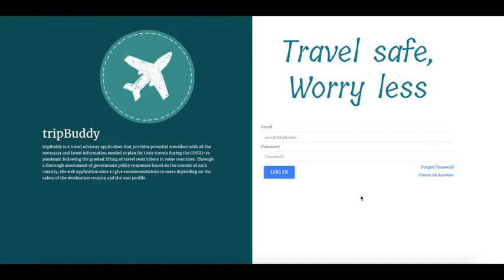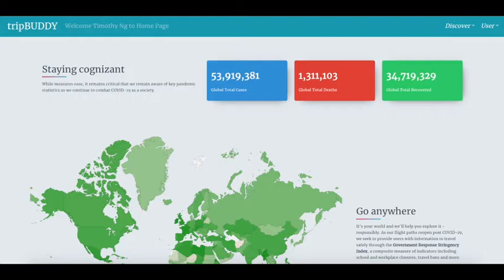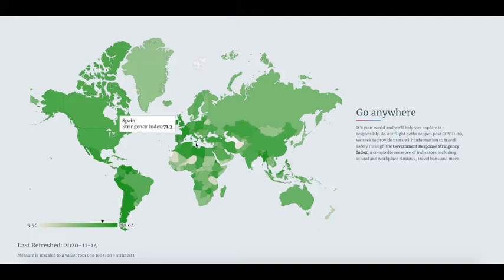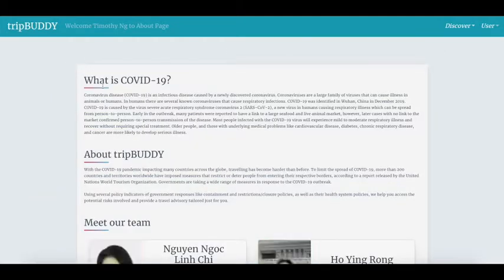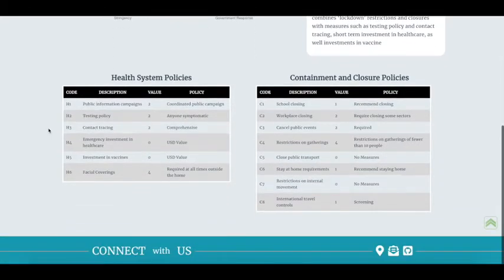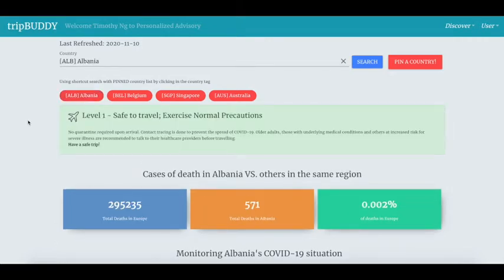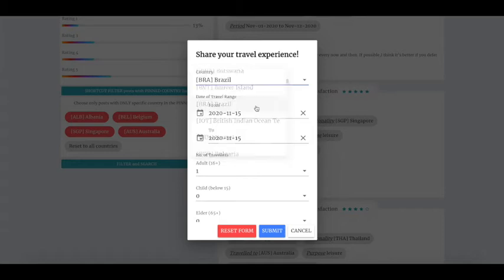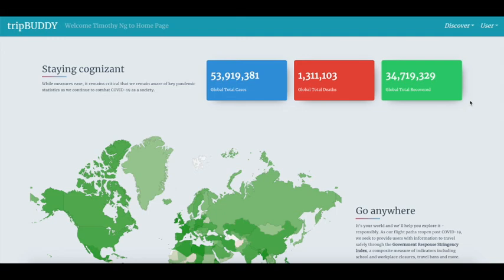BT3103 VueJS Project - QCJY3103 - tripBuddy platform